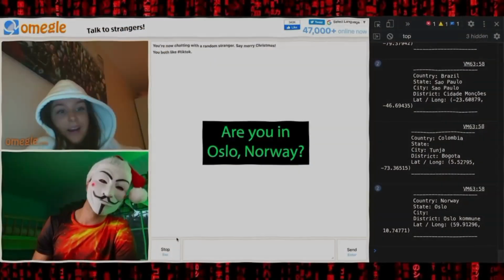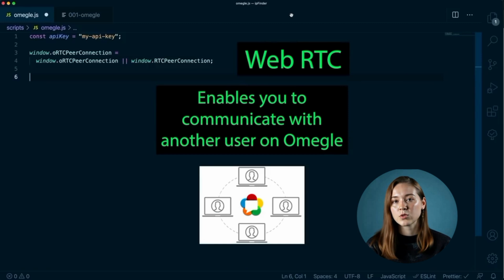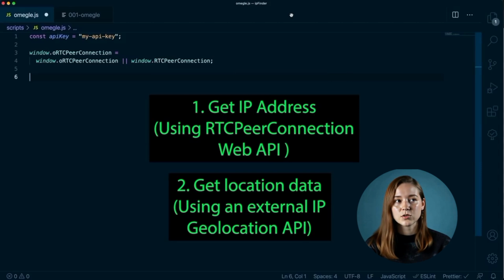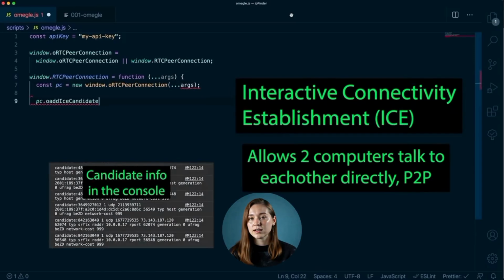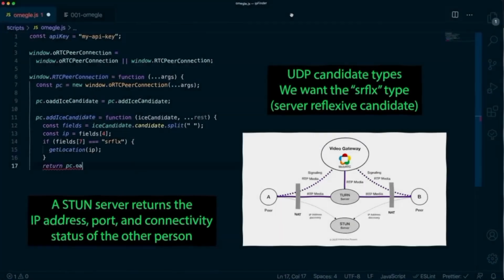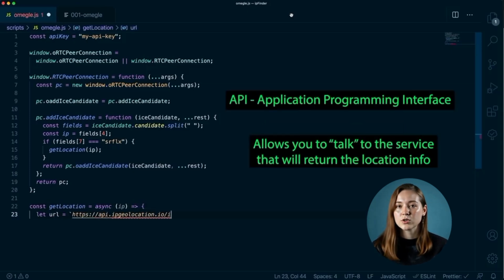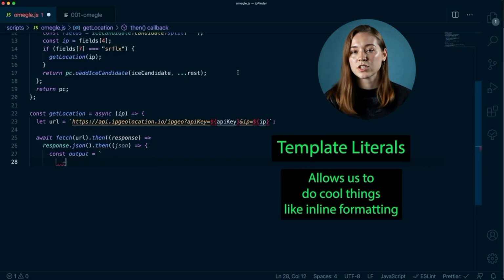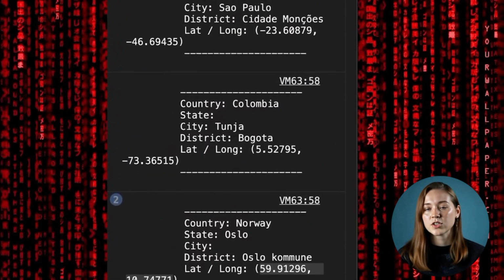How to Find Someone’s Location on Omegle || Hack Deals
In this video, I’ll show you how to find someone’s IP address and location on Omegle using only JavaScript—no downloads, no Wireshark, and no complicated tools required! Always respect privacy and use this knowledge responsibly.

🔍What You’ll Learn:
- How to use JavaScript to retrieve IP addresses on Omegle
- The basics of how IP tracking works
- Ethical considerations and legal implications